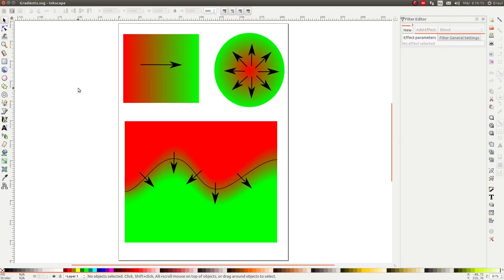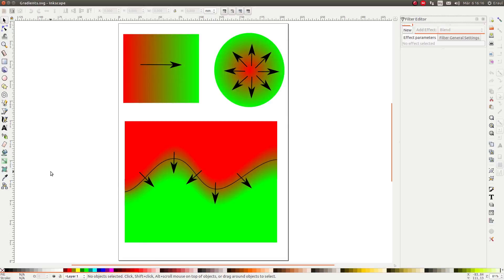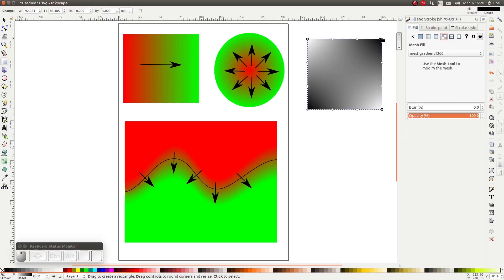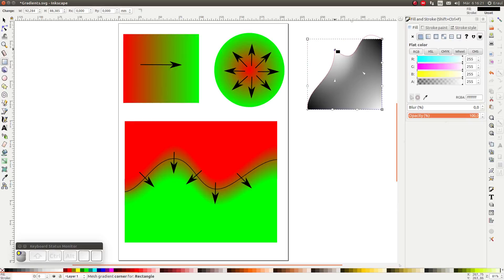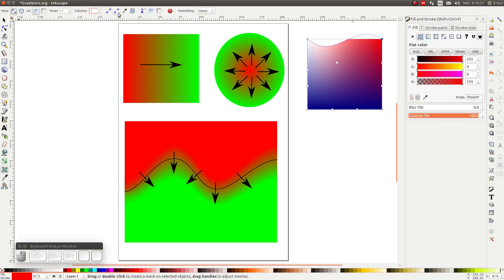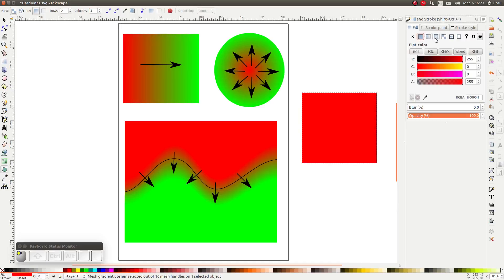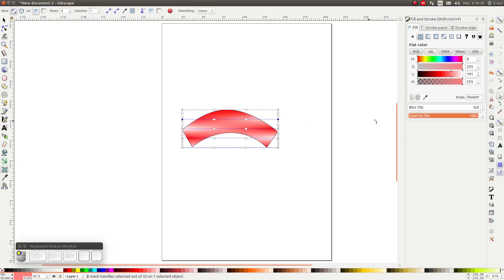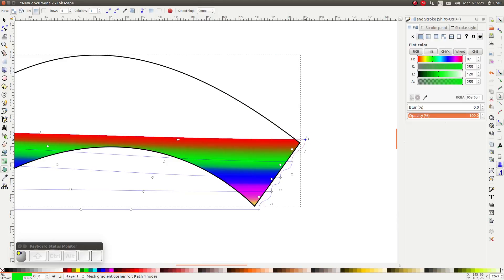Inkscape: Mesh Gradients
In this video we will be covering a brand new feature in inkscape: mesh gradients. Until now inkscape has been able to handle linear and radial gradients, but has not been able to create curved gradients. With mesh gradients this becomes possible. I am currently working with inkscape 0.92. Click on Help - About Inkscape to find out which version you have.

In this tutorial we learn:
 - to set the fill of an object to mesh gradient
 - to move the grid point of the mesh
 - to change the direction of the gradient around mesh points
 - to set the colour of one or multiple mesh points
 - select multiple grid point
 - select a conical or mesh gradient
 - set the number of rows and columns in the mesh
 - set the colour of a grid point by picking the colour underneath
 - resize the mesh

We also draw a simple rainbow to practice the theory we just learned.